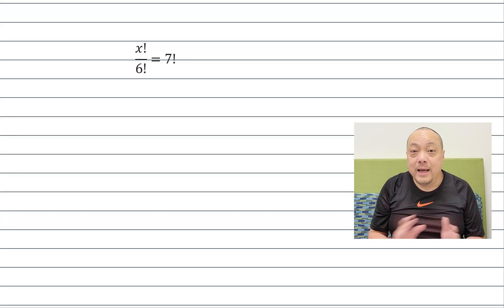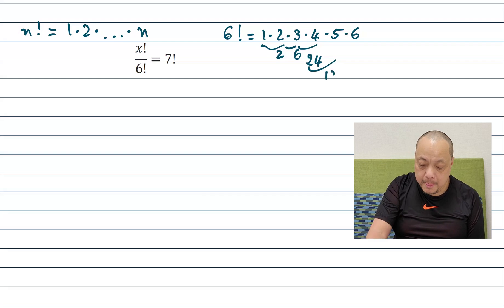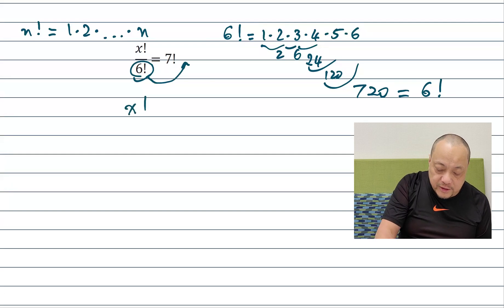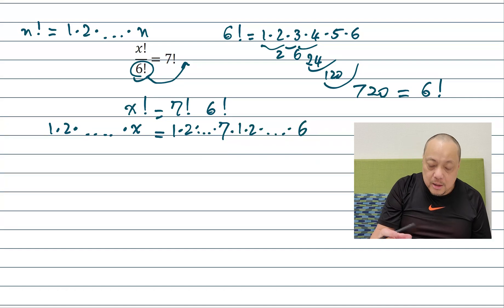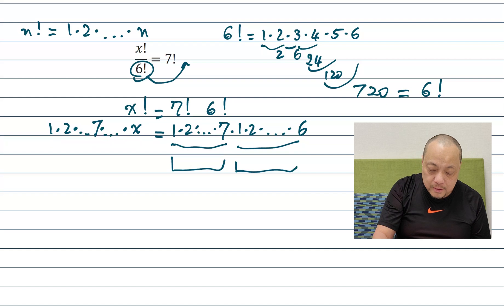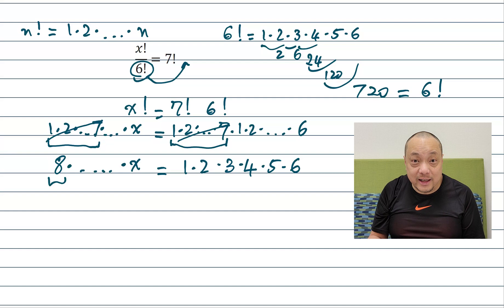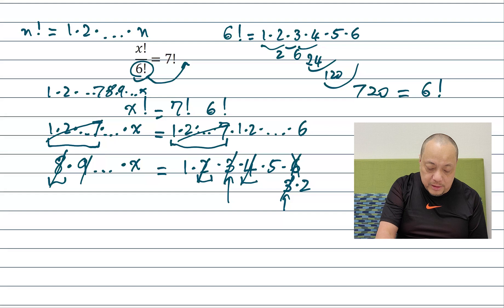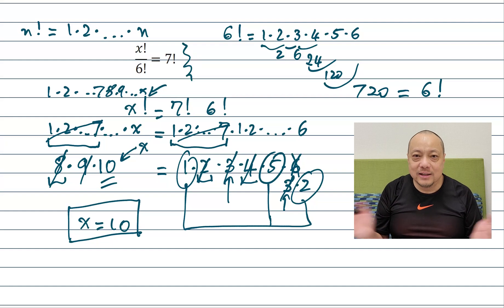Factorial equation: x!/6! = 7!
Got this problem from a friend. Not sure where it's problem. Maybe some competition or Olympiad problem.